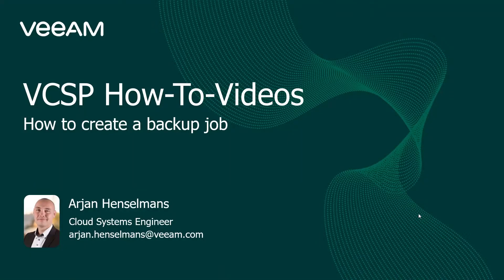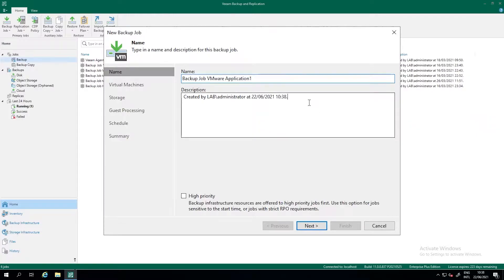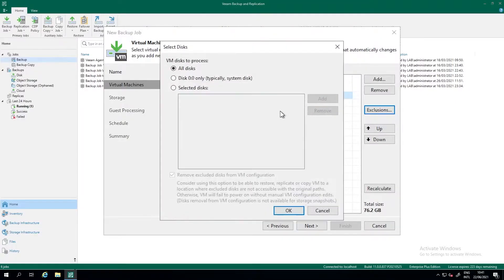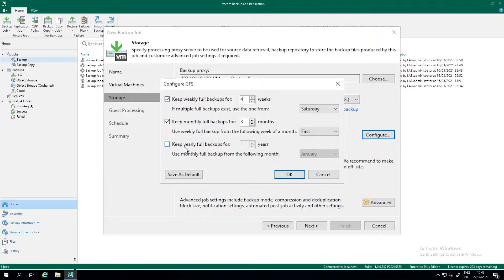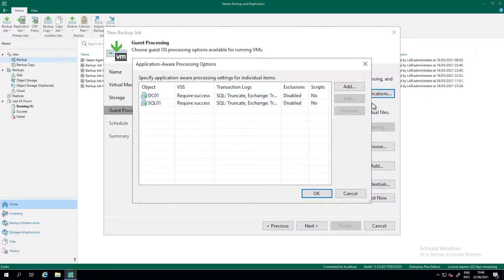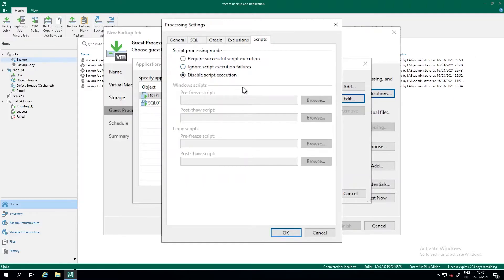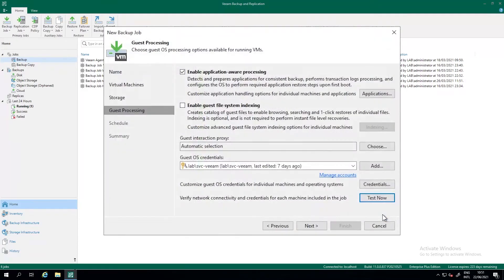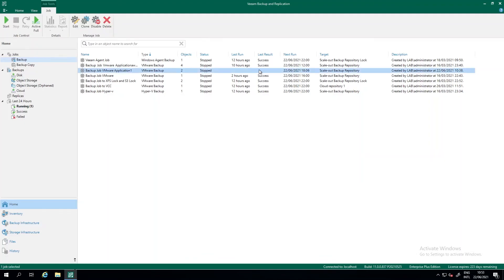Creating a Backup Job in Veeam Backup & Replication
Watch this how to video to learn how to create a Backup Job in Veeam® Backup & Replication™. The backup job defines how, where and when to back up VM data. One job can be used to process one or more VMs. Jobs can be started manually or scheduled to run automatically at a specific time.